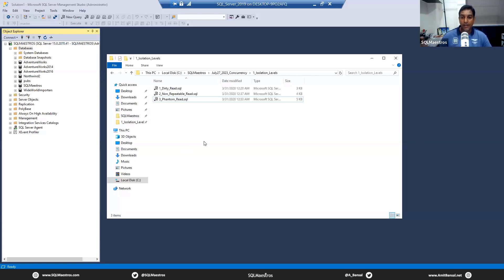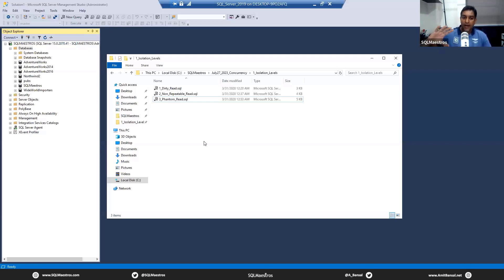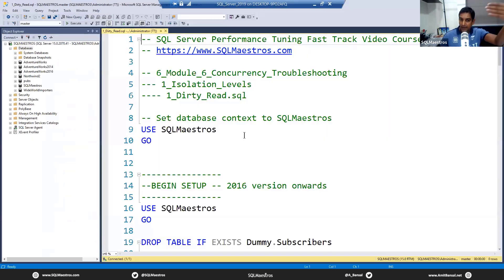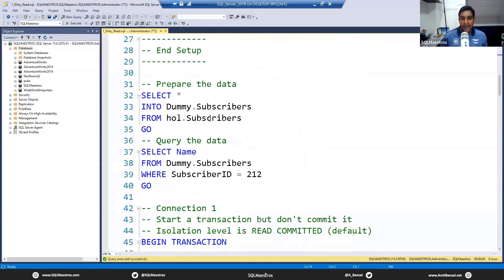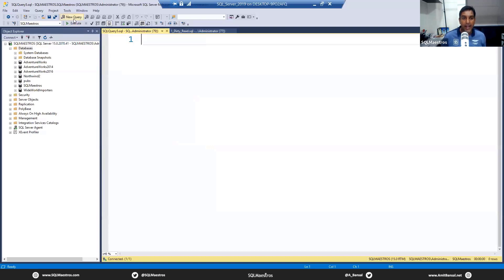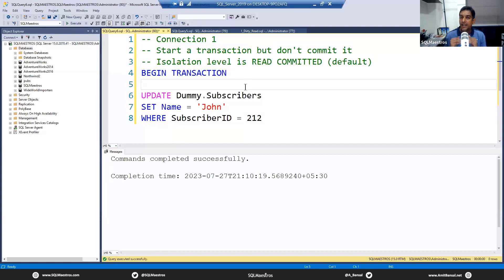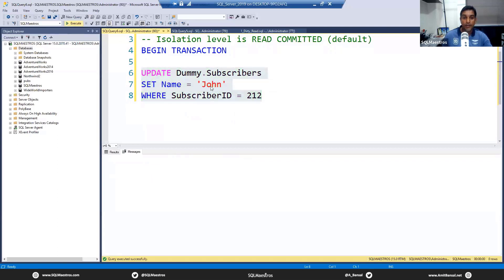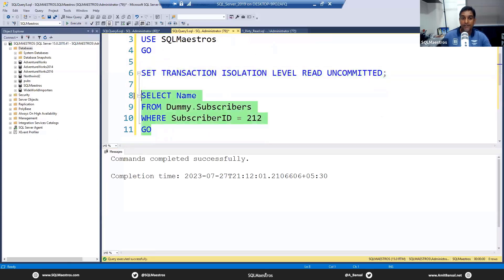A Practical Introduction to SQL Server Concurrency - Part 1